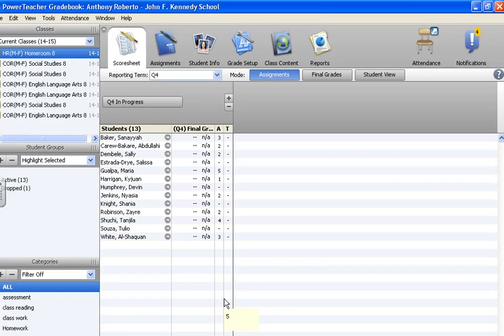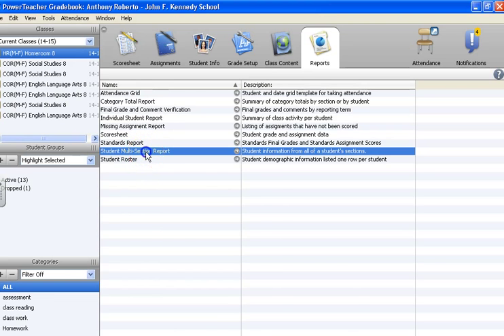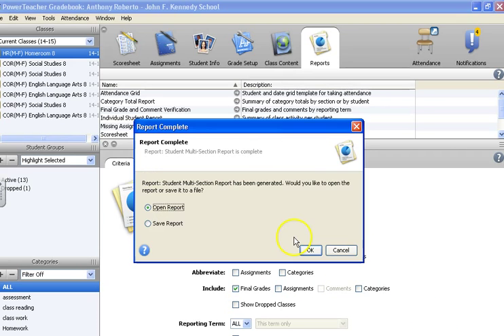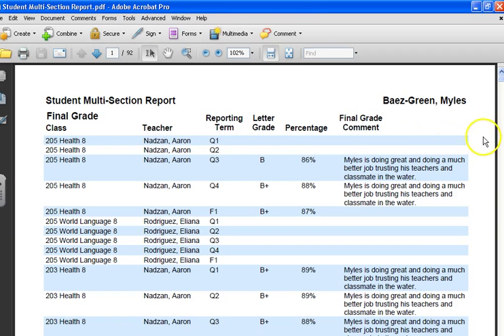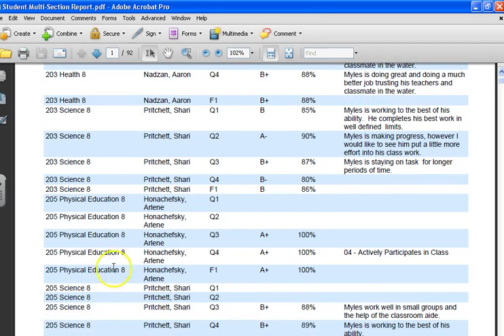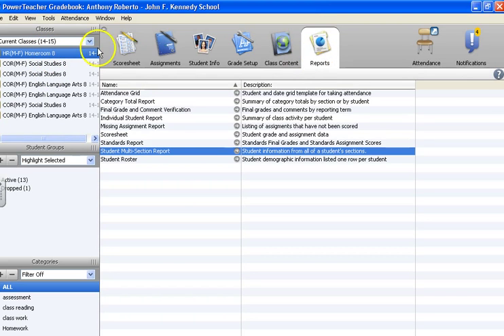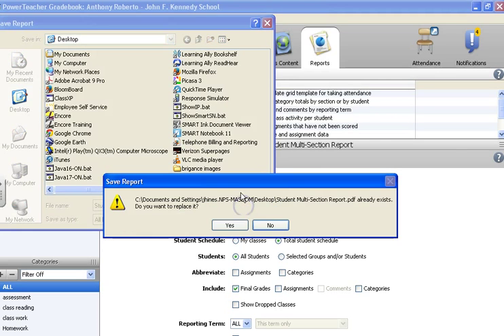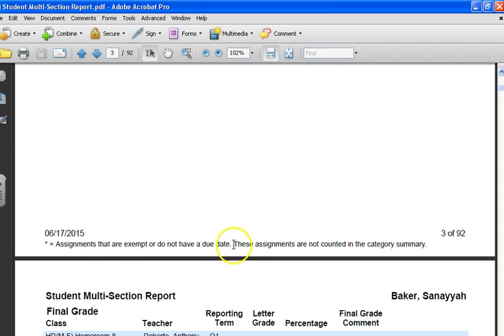How to get a students final grade in every class in PowerTeacher